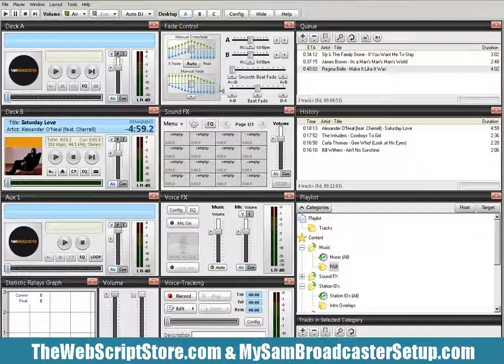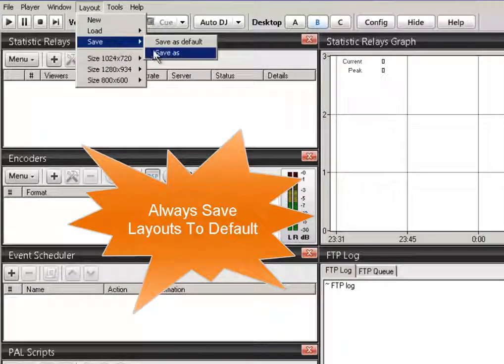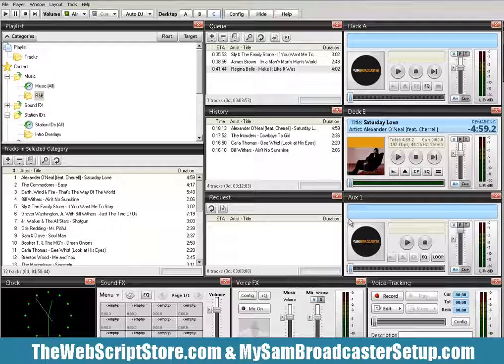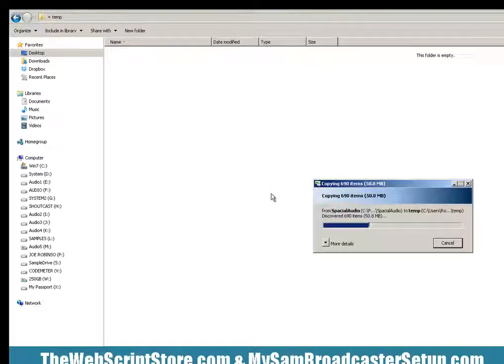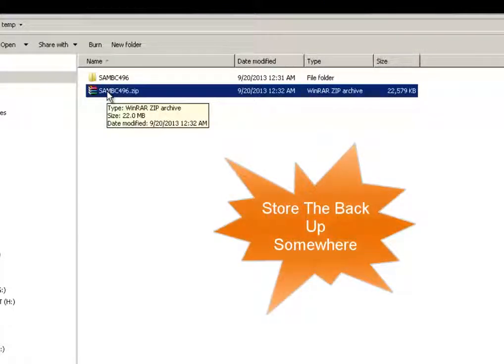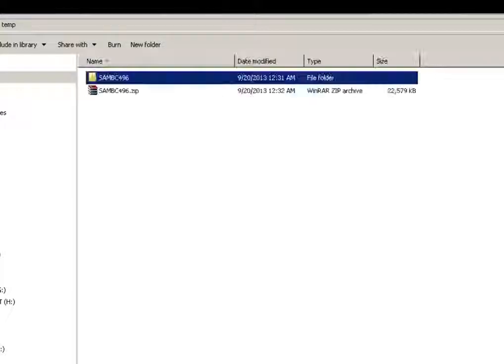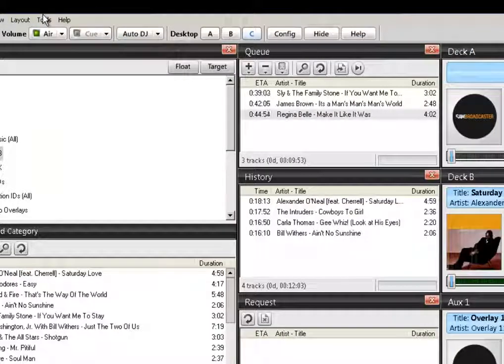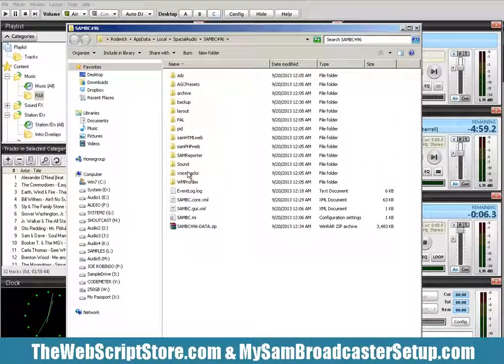SAM Broadcaster Ultimate BackUp Pt1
In this video I show you how to completely backup your Sam Broadcaster installation.

Perfect to protect you from loosing everything should you move to a new computer or have a major crash.